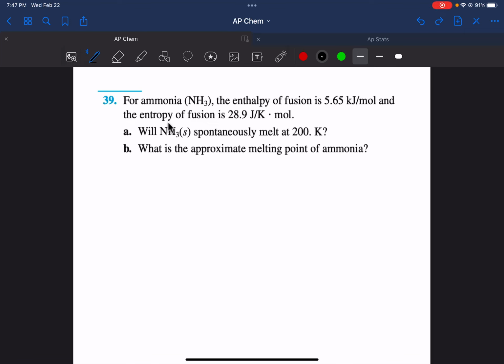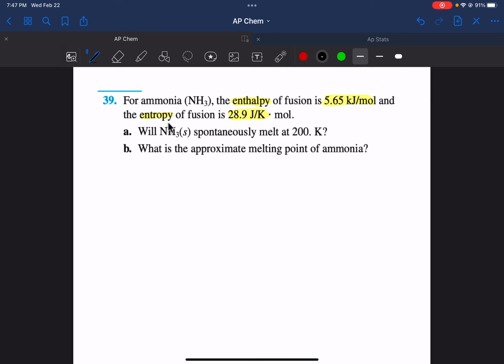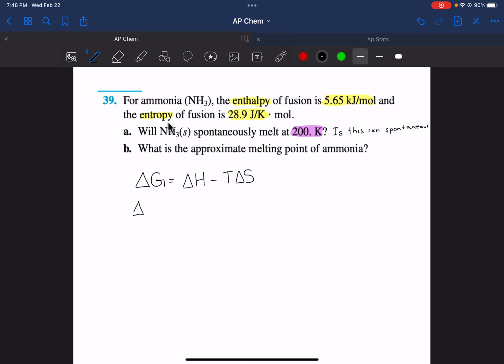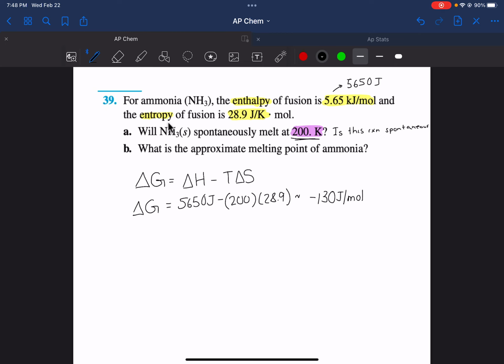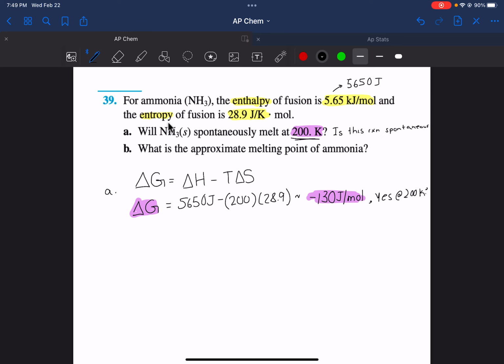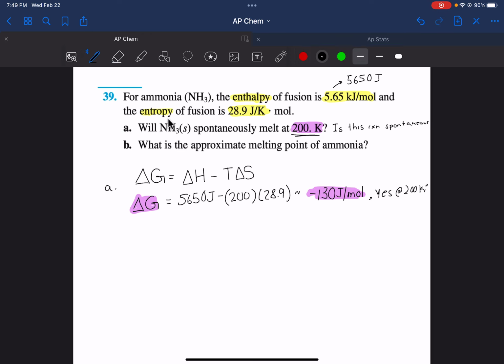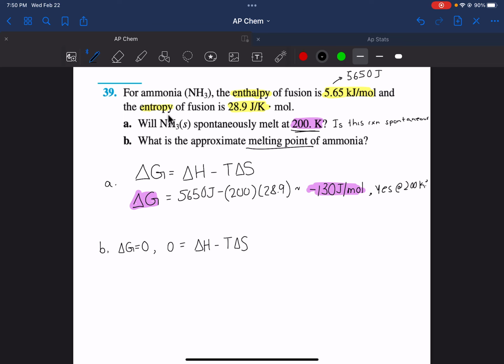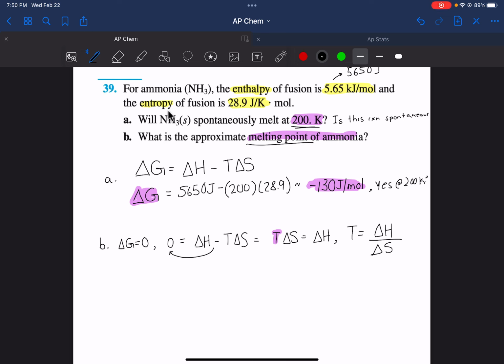Determining the melting point w/ enthalpy and entropy + determining if the reaction is spontaneous￼